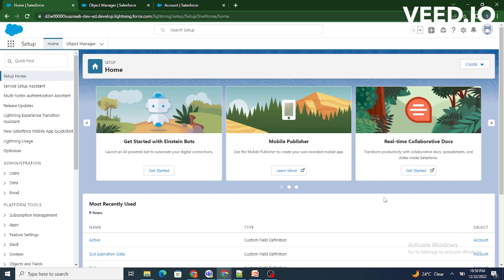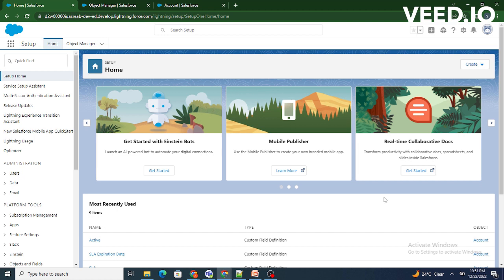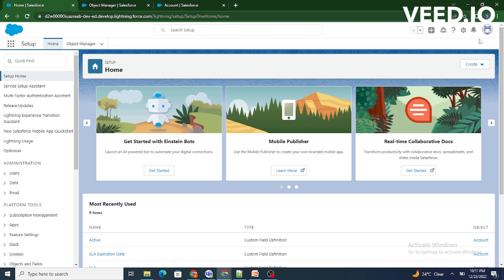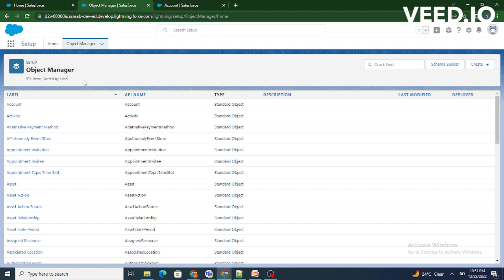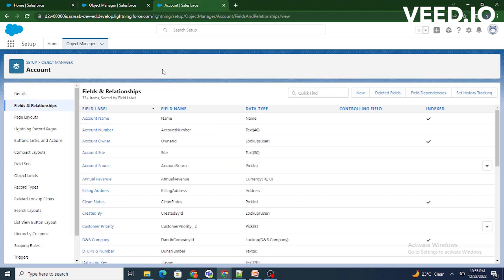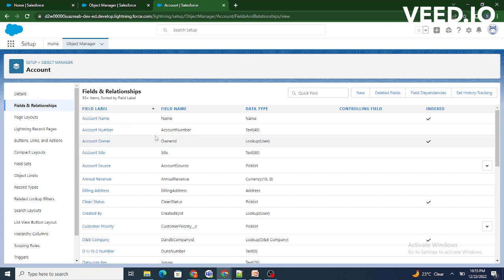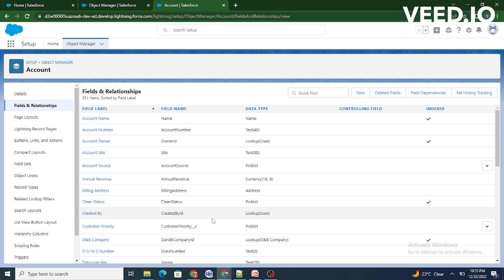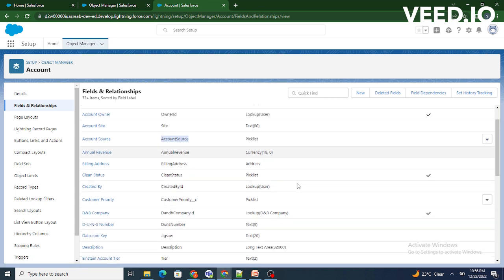Standard Fields in Salesforce | Can we create Standard fields ? | Salesforce Training videos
Standard fields are fields provided by salesforce itself and cant be created by normal user. Each field in salesforce has some kind of significance.

In This video we are going to understand what exactly is standard field in salesforce